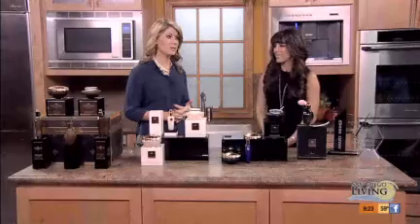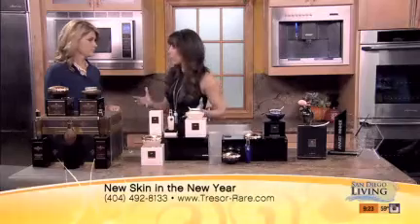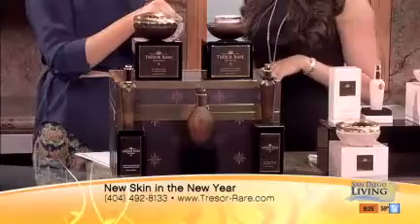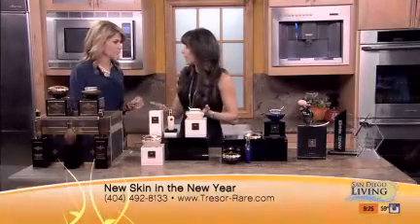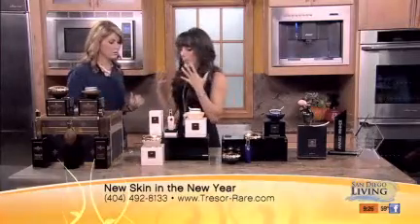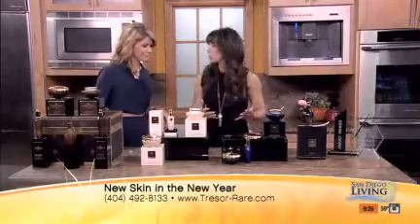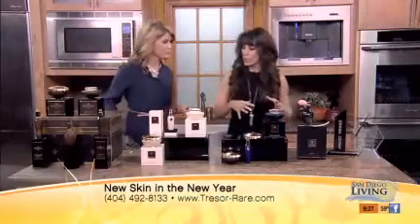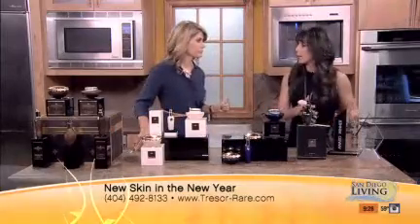Tresor Rare Reviews by Merilee Kern on the CW Luxe List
Tresor Rare skin care review by Merilee Kern on the CW Luxe List

Get to know Tresor Rare lines and products with The Luxe List's Merilee Kern on The CW. Check out the Tresor Rareskincare line and read more about it

Skincare products by Tresor Rare are formulated with the rarest ingredients collected from different regions of the world. Tresor Rare is utilizing a perfect mix of natural ingredients including plant stem cells, pearls, gemstones dust, etc. which are capable of rejuvenating and healing the skin. Tresor Rare is using the secret of ancient skincare when these rare ingredients were a part of regular skincare routines.

These products can give you a luxury treatment
One of the most amazing benefits of Tresor Rare skincare products is, it can help you to experience a luxury skincare treatment even for a fraction of what you have to spend on spa regularly. The majority of these products are based on active ingredients found in the world. Therefore, their skincare products can provide both healing and exfoliating properties to the consumers.
Each product is based on a unique healing formula
This is the best part of the list of luxury skincare products by Tresor Rare benefits. Although they are offering numerous skincare products. But amazingly, each of their products is based on a unique healing formula to help you combat skin problems. Once you have identified your skin problems, then you can easily find out the product which can help you restore your natural complexion and fresher skin with ease.

Tresor Rare products combat Fine lines, Express wrinkles, Hyperpigmentation, dark circles and other skin blemishes. We developed Tresor rare products in order to provide women the optimal results they want, a fresher and rejuvenated look. We invite you and our customers to find out the product which can help you restore your natural complexion and fresher skin with ease. The range of skincare products from the Tresor Rare stable up your glam quotient without trying too hard. It’s important to every lady to take extra care of her facial skin. Tresor Rare goal is to provide all of our customers the best skin care products out there, searching for high quality ingredients around the world.

Find out your favorite Tresor Rare Products, Reviews of Best sellers and Tresor Rare highest recommends:
* Tresor Rare facial peel
* Tresor Rare mask
* Tresor Rare express 60 second lift
* Tresor Rare facial treatment

How to use Tresor Rare : howtousetresor.com
For Reading Tresor Rare reviews follow the link: tresorrare-reviews.com

You can buy Tresor Rare products in different places around the words, and find your Tresor Rare website in your own language: